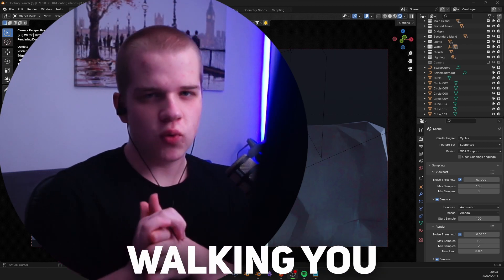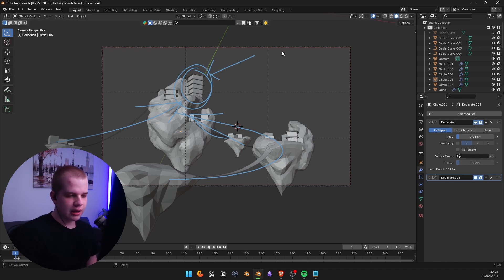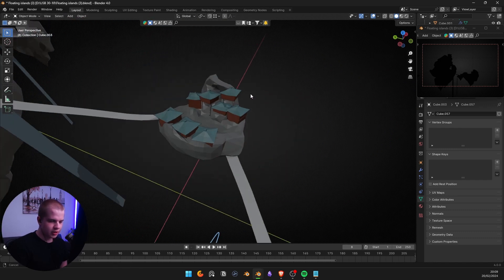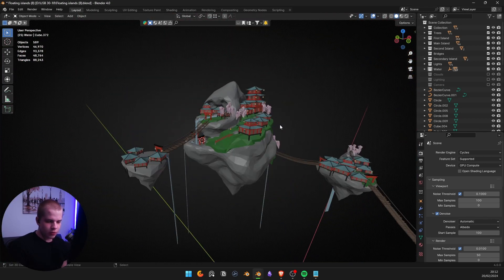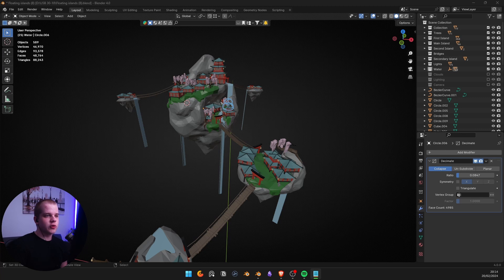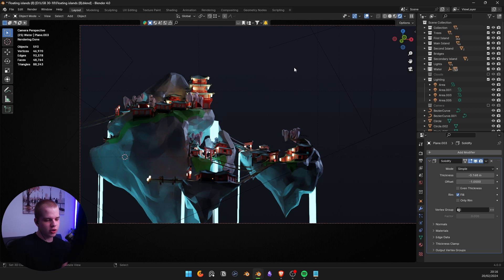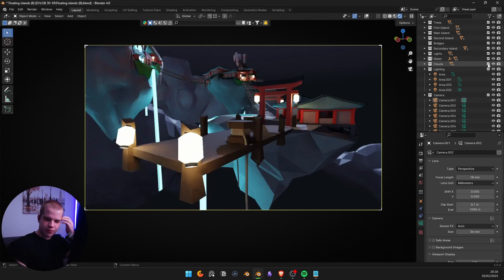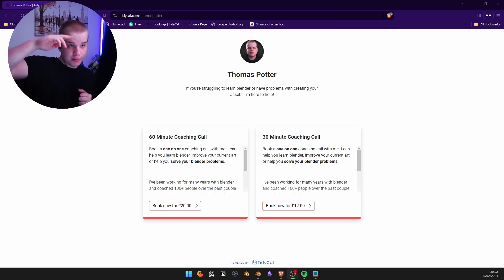Simple Guide to Making Game Environments in Blender!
In this video I'll walk you through how to create low poly game ready environments inside of blender. I'll give you some tips on creating them and how to make them look better.

Learn to make 3D Game Characters like Mine!